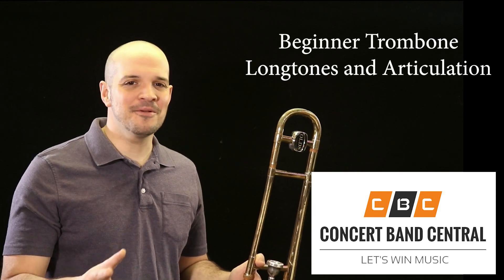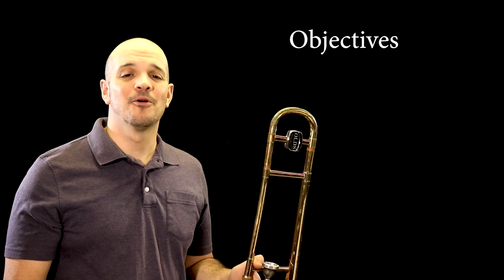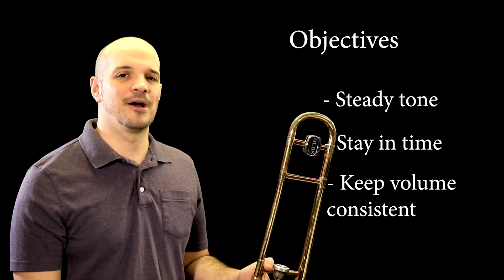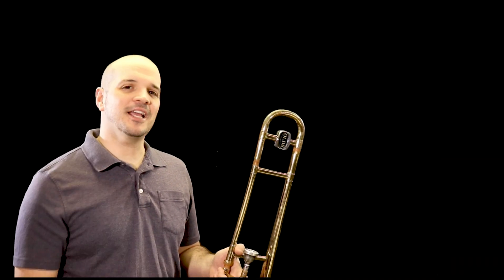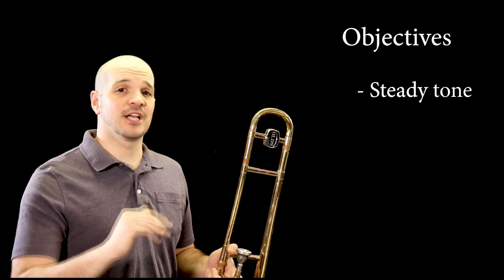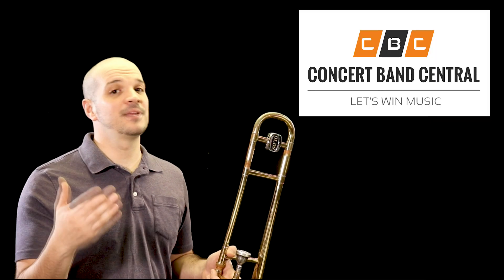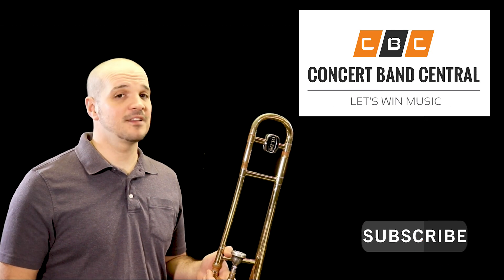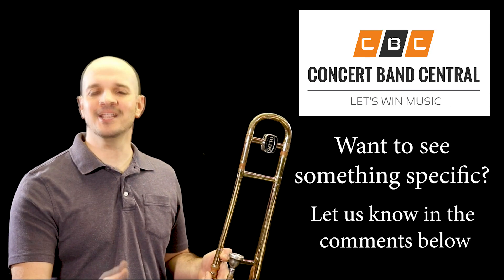Trombone longtones and articulation 1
Trombone Players!

Get started with long tones and basic technical exercises every day by playing along with me!